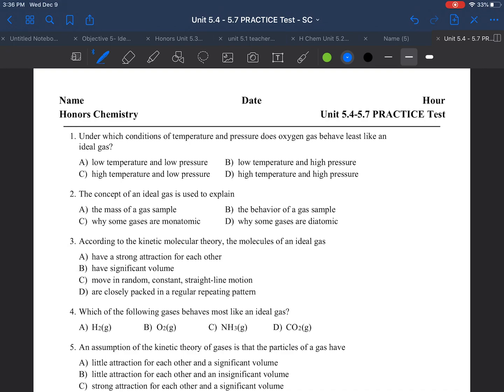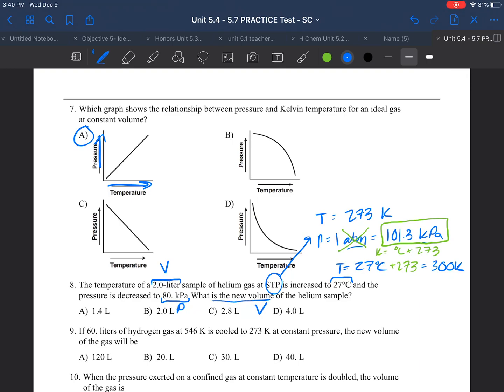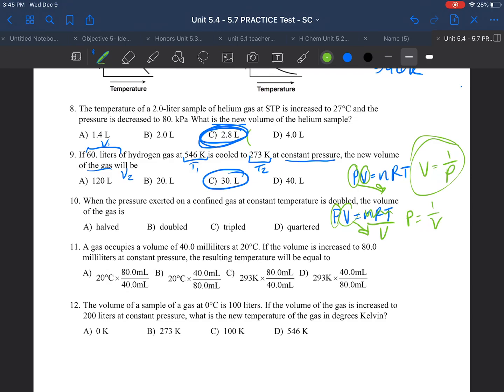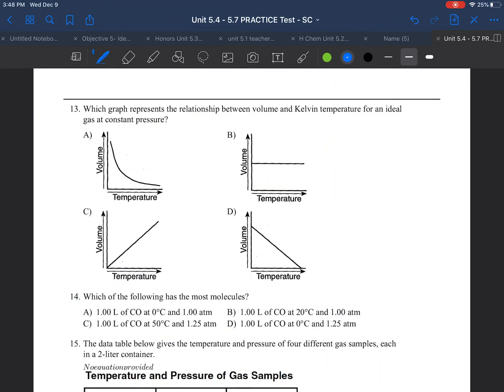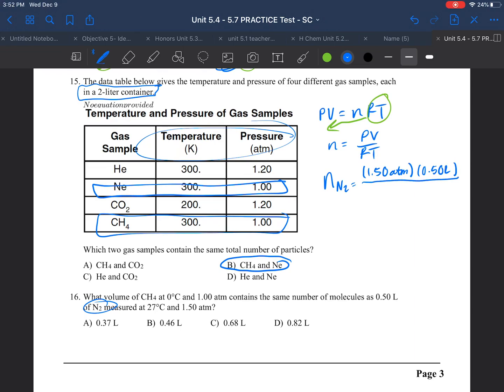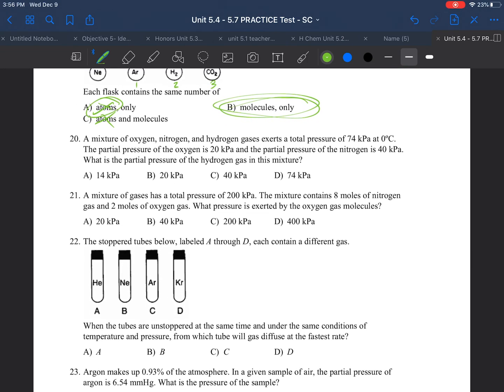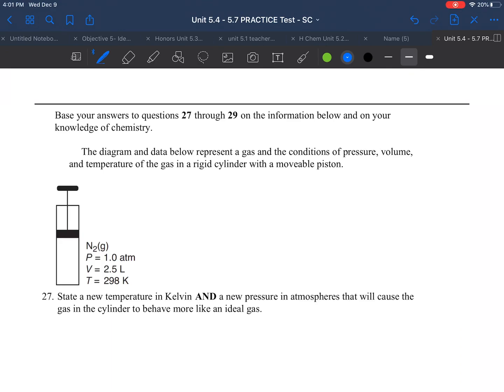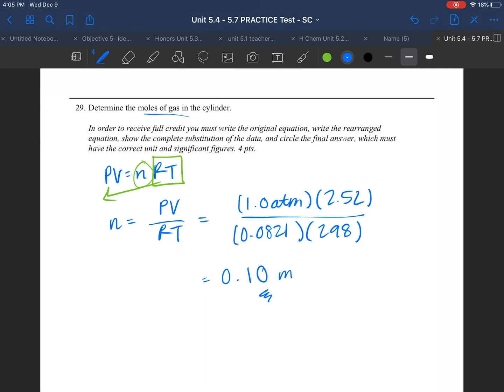Unit 5.4-5.7 Practice Test Key